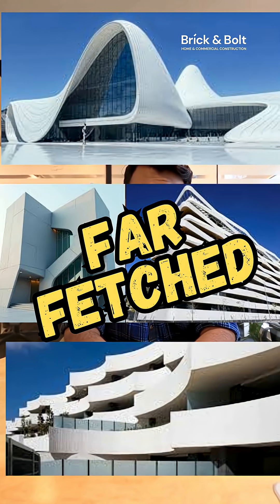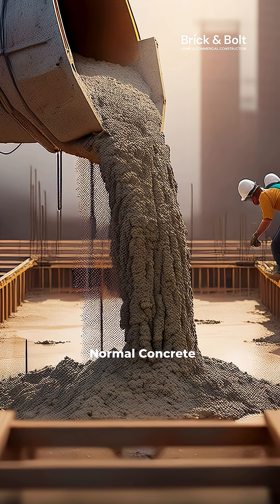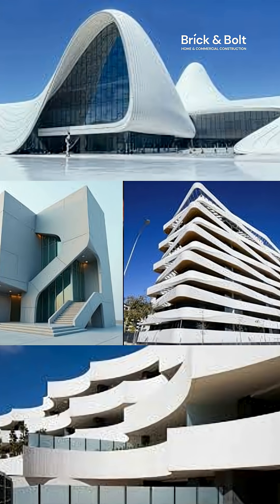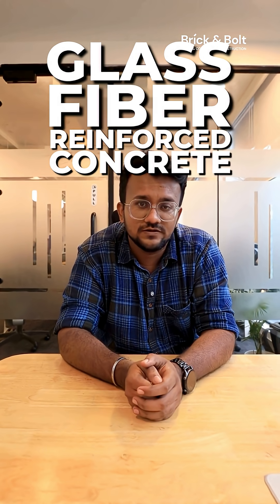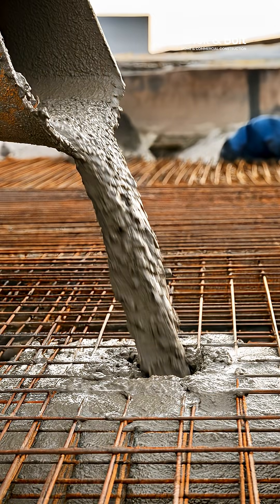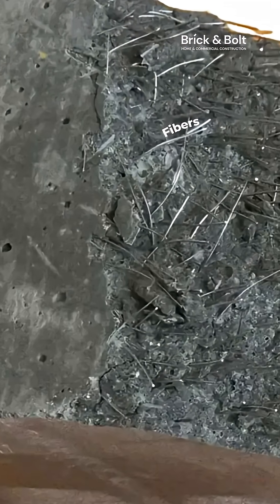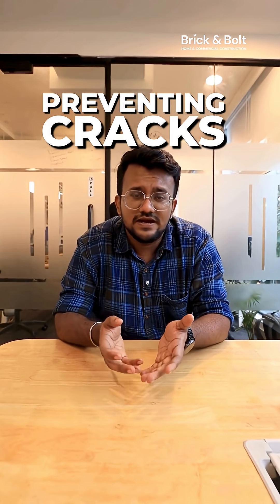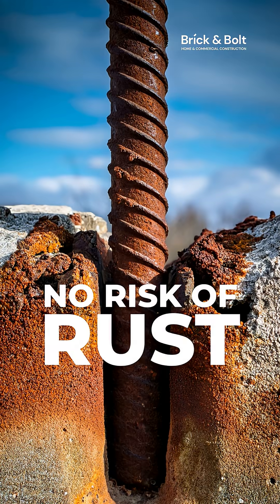GFRC in modern homes: Why Glass Fibre Reinforced Concrete is changing home design forever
When you look at futuristic home designs with curves, bends, and intricate detailing, your first thought might be — this isn’t possible with normal concrete. And you’re right. Traditional concrete is rigid, heavy, and limited when it comes to creative architectural expression. But today, designers and architects have a new material at their disposal — GFRC, or Glass Fibre Reinforced Concrete.

GFRC is a modern composite that replaces steel reinforcement with alkali-resistant glass fibers. These tiny fibers add tensile strength and flexibility, which means no rusting issues, fewer cracks, and improved durability. At the same time, GFRC is lightweight — up to 75% lighter than traditional concrete. That means easier transport, faster installation, and reduced load on the building’s structure, all while maintaining exceptional strength.

The best part? Its high strength-to-weight ratio makes it resistant to weathering, fire, and even extreme environmental conditions. For architects, this unlocks new creative possibilities. Ultra-thin sections, delicate finishes, and intricate moldings can now be achieved without compromising safety or strength. Designs that once looked impossible with concrete are now becoming reality, thanks to GFRC.

Think of it like this — if traditional concrete is the old-school desktop computer, GFRC is the sleek MacBook. Modern, lightweight, flexible, and built for innovation. And as more homes embrace creative facades and contemporary styles, GFRC is becoming the go-to choice for the future of residential construction.